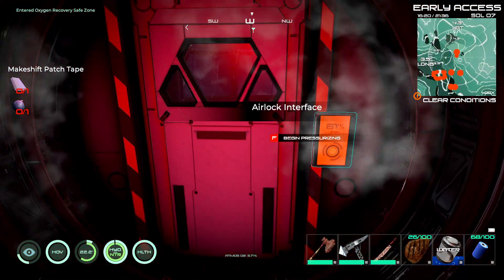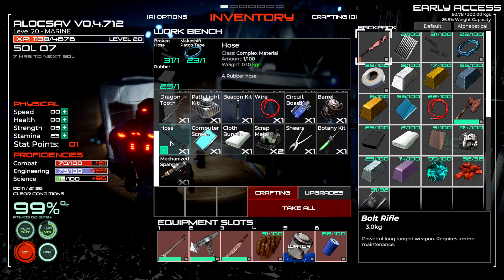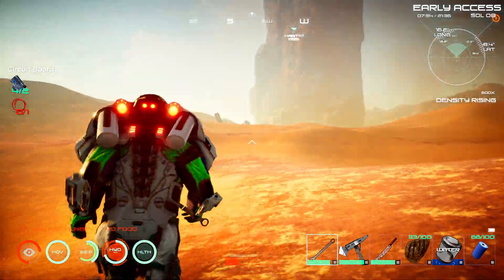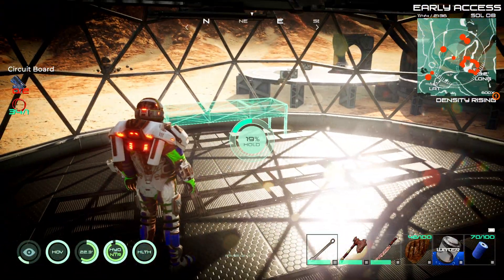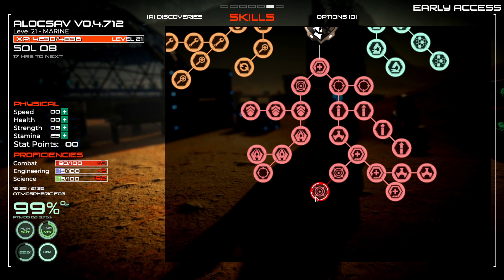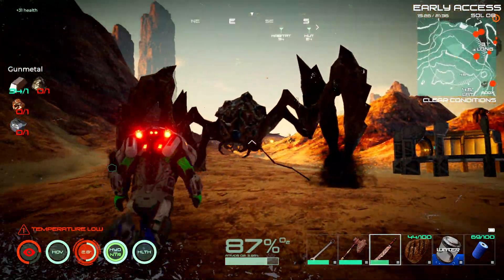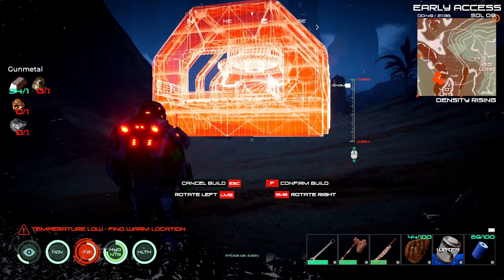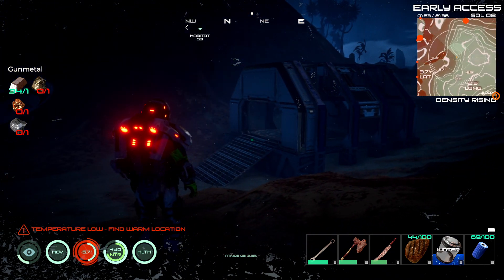From the Fabricator to the Laboratory — Osiris New Dawn : season 2 - ep.5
Osiris New Dawn let's play series on PC. Version 0.4 and 0.5. Vanilla

Cheers,
AlocsaV